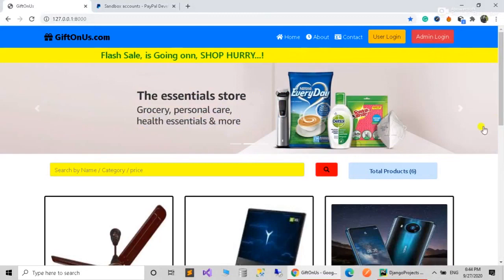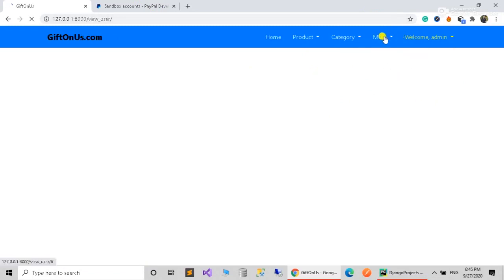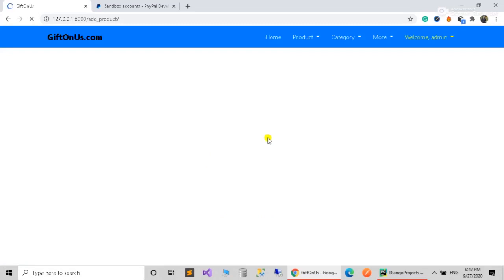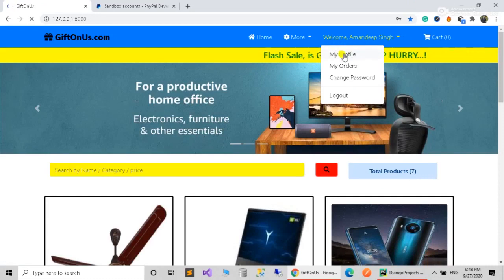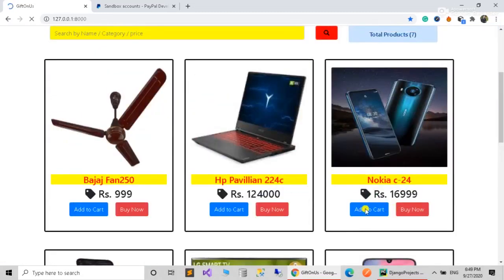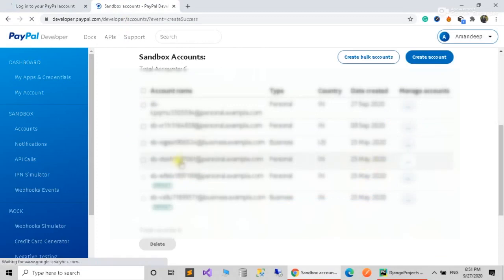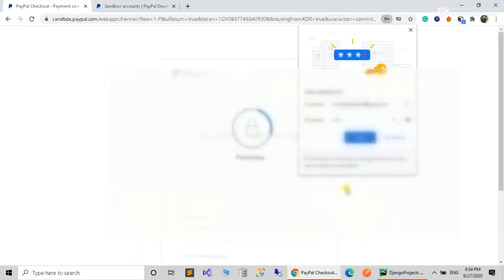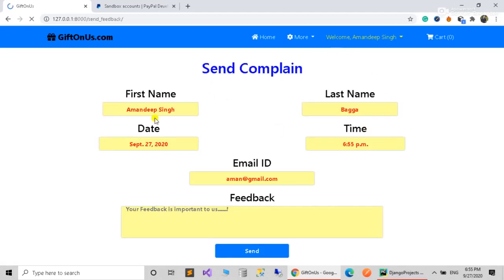Django - Paypal Integrated Ecommerce Project | JavaScript | Bootstrap | Html + CSS | Pycharm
It's a simple Ecom Project in Python Django Framework with Paypal payment integration.